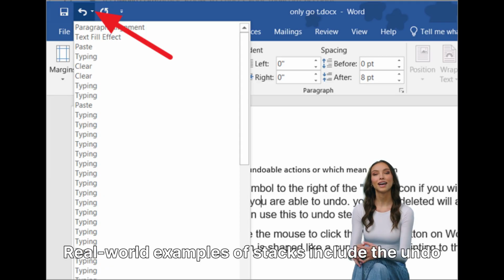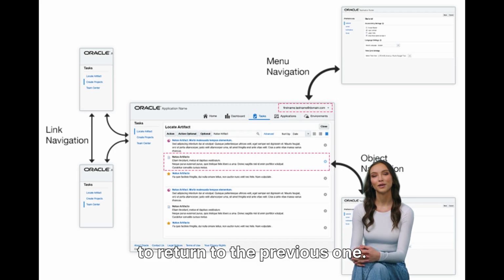Stacks & Queues Explained 🚀 Must-Know Data Structures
In this video, we break down two of the most important data structures in computer science and system design, using clear logic and easy examples.

You’ll learn:
✔ What a Stack is (LIFO — Last In, First Out)
✔ What a Queue is (FIFO — First In, First Out)
✔ Real-world examples that make them intuitive
✔ Where stacks and queues are used in real systems
✔ Why choosing the right data structure actually matters

Perfect for:
• Beginners learning DSA
• Interview preparation
• System design fundamentals
• Anyone who wants clarity over memorization